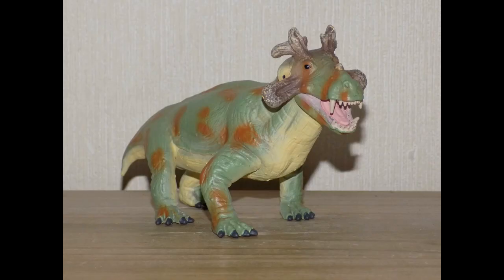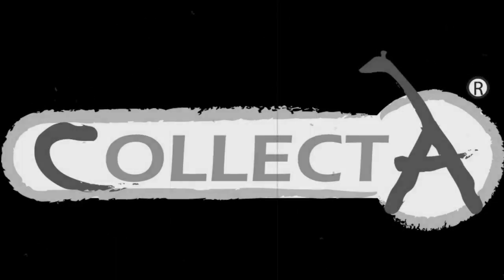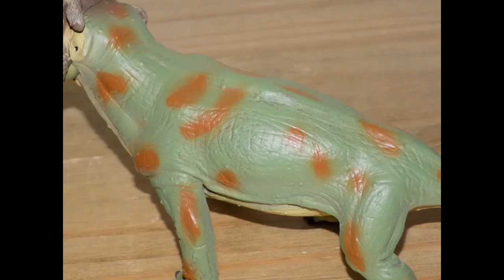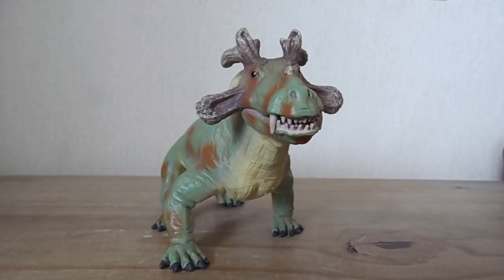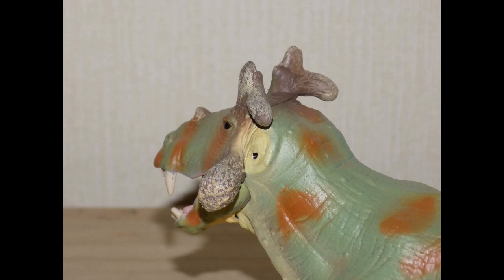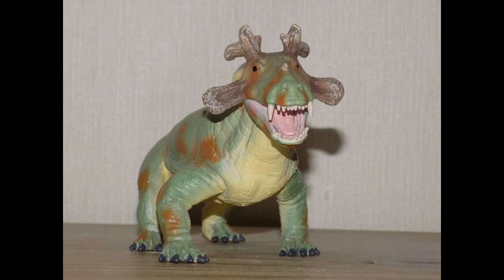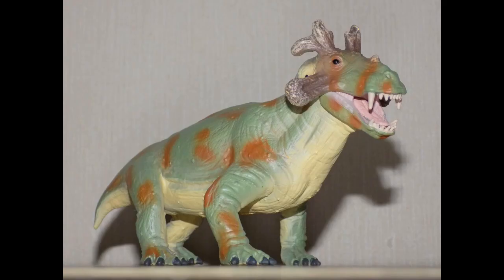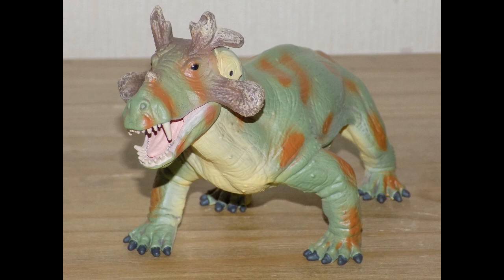21. Collecta Estemmenosuchus Review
A review on the brand new 1:20 scale deluxe Estemmenosuchus from Collecta! This Beast from the Permian is a must have and what I say about the Mammal like Reptiles or Stem Mammal debate is only an opinion.

I would like to thank Everything Dinosaur.com for sending me this beauty!

To order Collecta Estemmenosuchus and many other fantastic Dinosaur and Prehistoric Animal figures, visit Everything Dinosaur.com